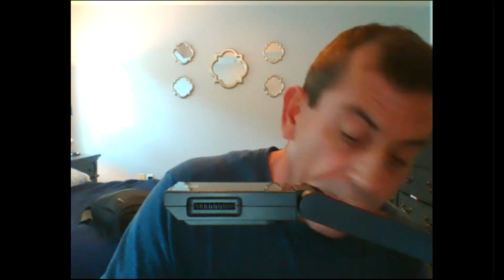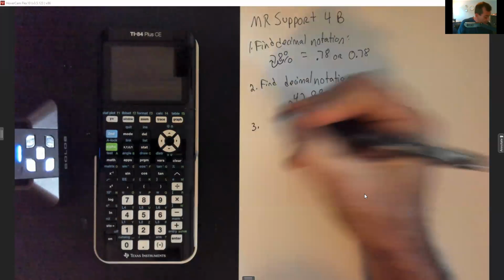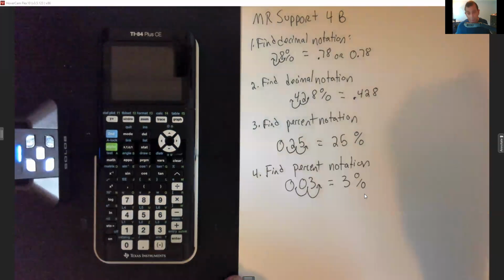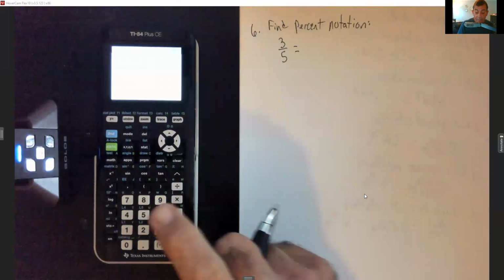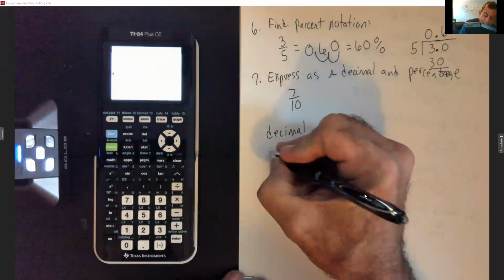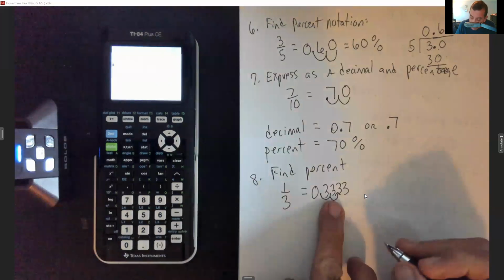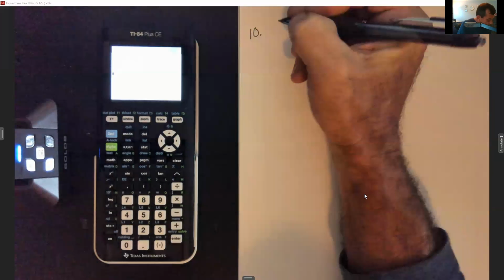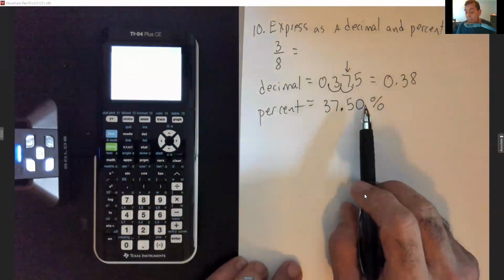MR Support 4B Live Zoom Lecture